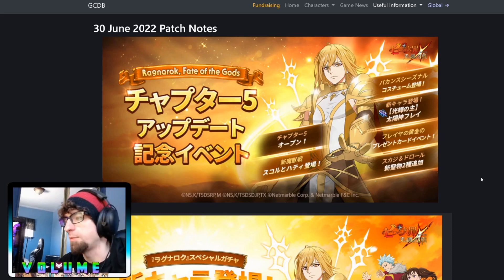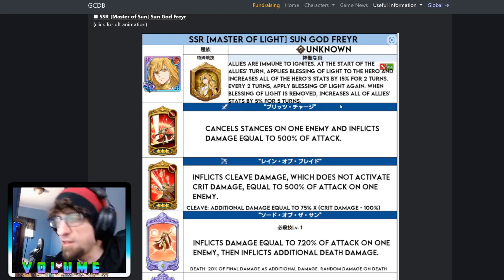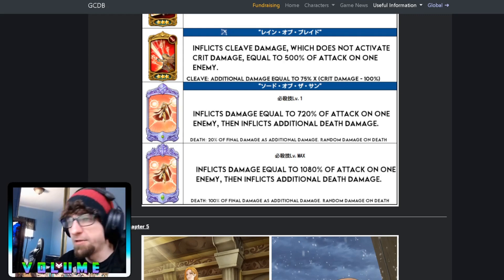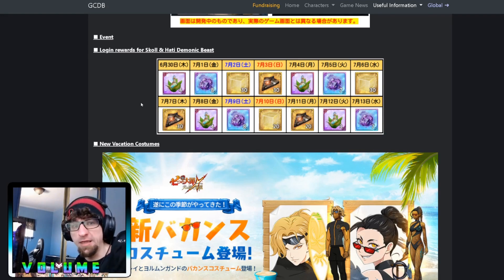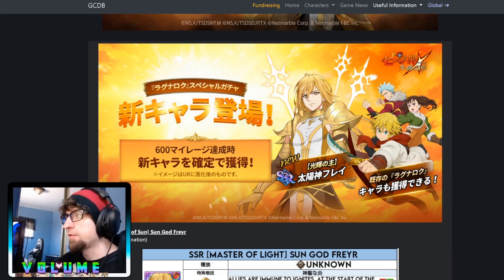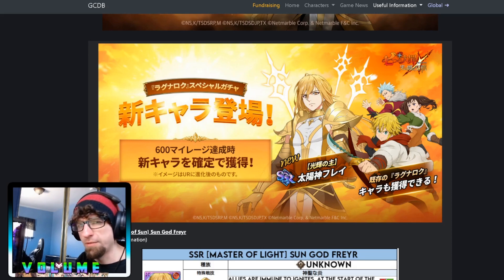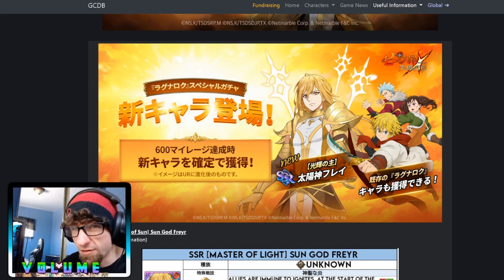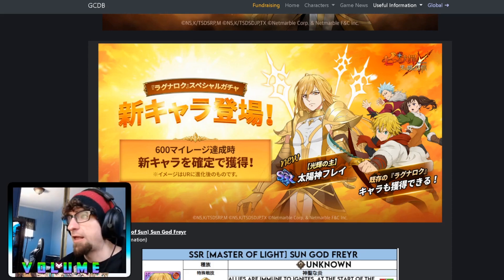Before You Summon on Freyr | Seven Deadly Sins: Grand Cross